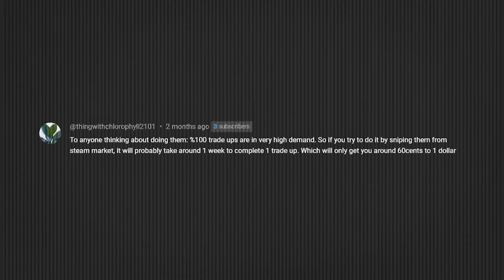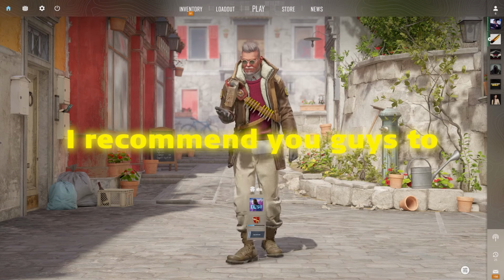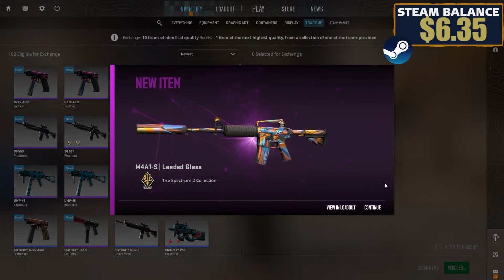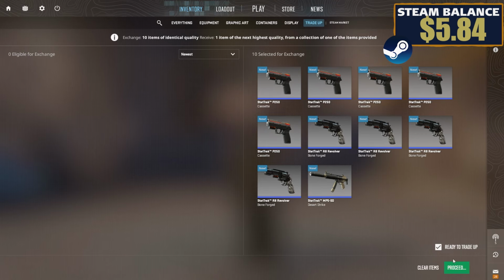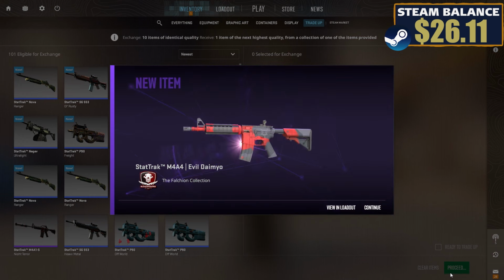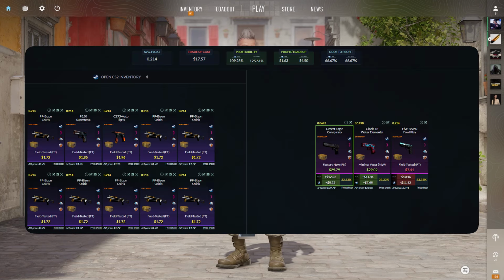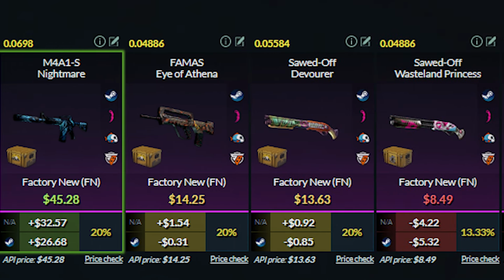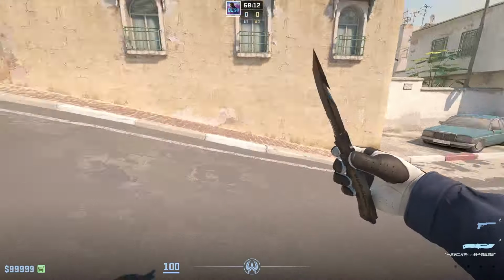Nothing to a Knife Challenge 2024 *WITH PROOF*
Looking to make some money on CS2 but don't have any to start with? No problem! In this video, we'll show you some easy ways to make money on CS2, even if you're starting with $0.

Links needed in the Video